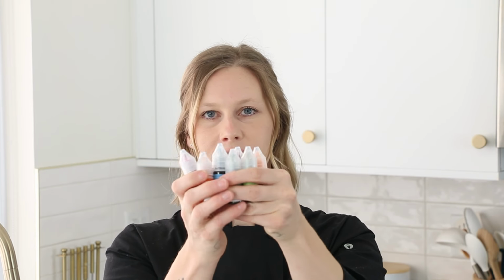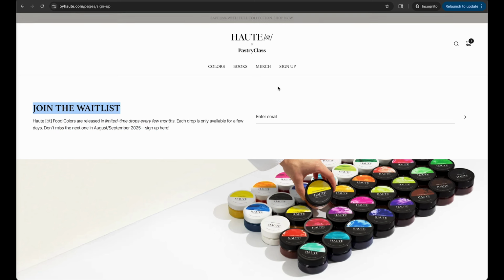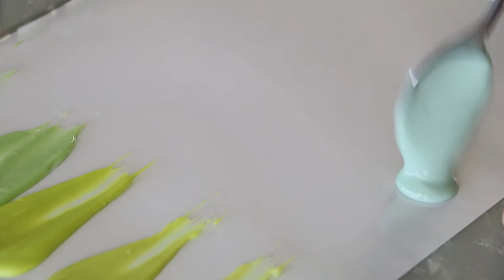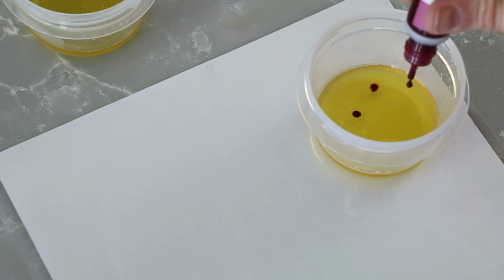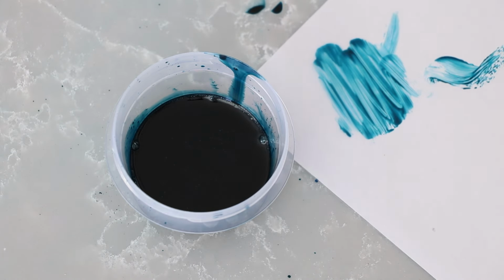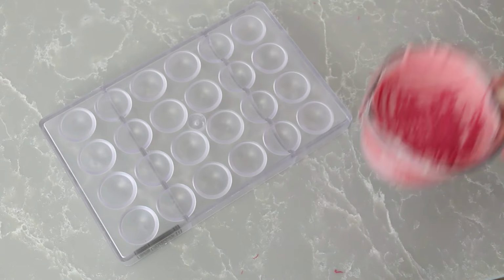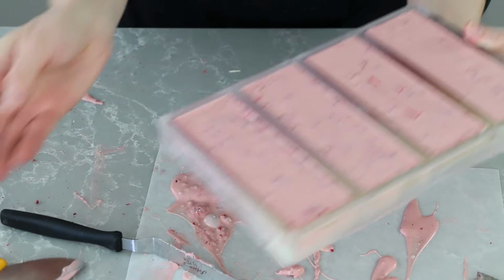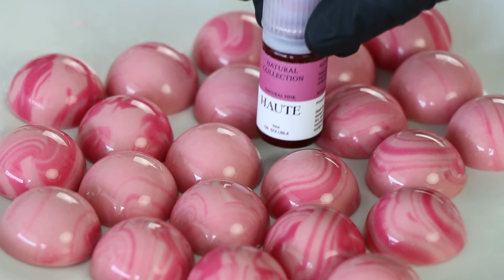Natural Food Colors for Colored Chocolate | Marbled Chocolate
Natural Food Colors for Colored Chocolate | Marbled Chocolate 👩🏼‍🍳✨ I am so excited to be showing you an amazing food color brand today called Haute. They sent me some fun products to try out today! I'll be testing their brand new natural liquid food colors with both chocolate and cocoa butter as well as their base collection powder food colors with cocoa butter. In my testing you'll get an extra tip on how to get extra shiny bonbons plus learn how to marble chocolate when molding. Enjoy!

Check out Haute food colors!

Basic Chocolate Supplies:
▪ ThermaPen ONE digital thermometer (on Amazon)
▪ chocolate scraper
▪ mini room thermometers
▪ mini straight metal spatulas
▪ 16 oz restaurant cups with lid
▪ parchment paper sheets
▪ food-safe gloves
▪ 12" disposable piping bags
▪ bag clips
▪ mini high heat spatulas
▪ high heat spatula
▪ stick blender
▪ heat gun

▪ 3M respirator mask
▪ 3M respirator mask particulate filters
▪ Grex Tritium.TG 0.7 mm airbrush kit
▪ Grex airbrush holder
▪ Grex Tritium 0.7 mm nozzle kit
▪ Grex Tritium air flow attachment
▪ Fortress Ultra Quiet 1 Gallon .5 HP compressor
▪ moisture filter

Video Chapters:
0:00 - Intro
1:43 - Haute Food Colors
4:11 - Color Swatches
8:12 - Special Chocolate Tip : )
9:13 - Liquid Food Colors + Cocoa Butter
11:22 - Powder Food Colors + Cocoa Butter
12:24 - Liquid Food Colors + Chocolate
13:40 - Chocolate Marble Technique
17:31 - Fin!